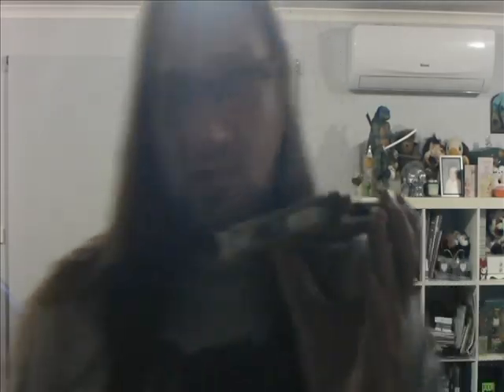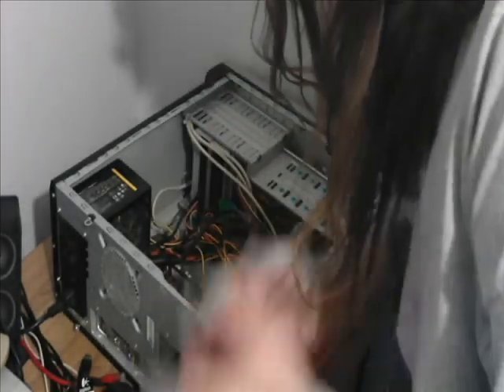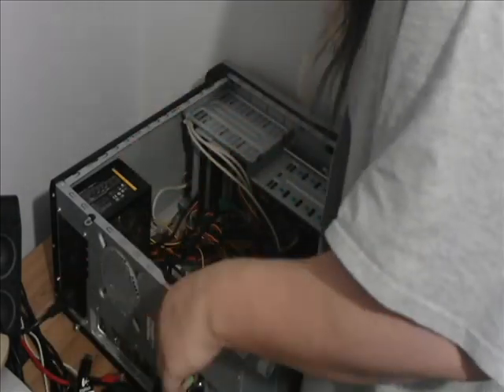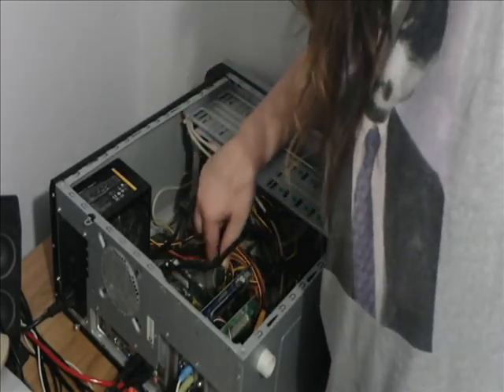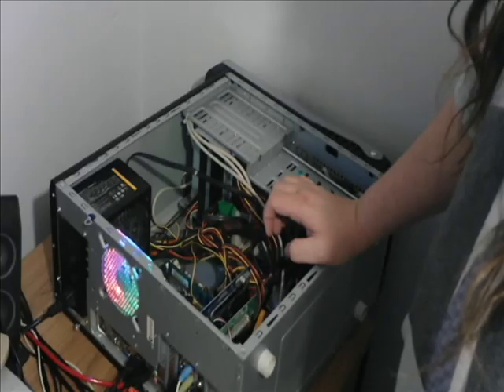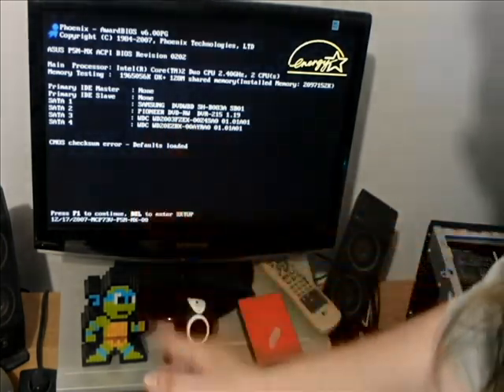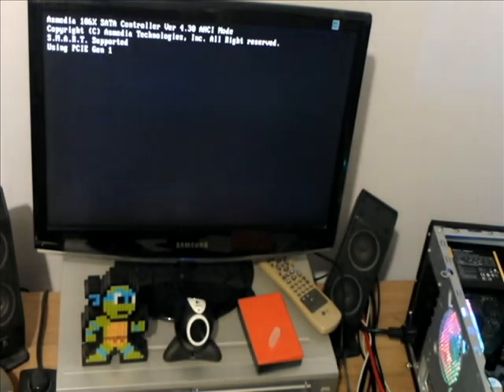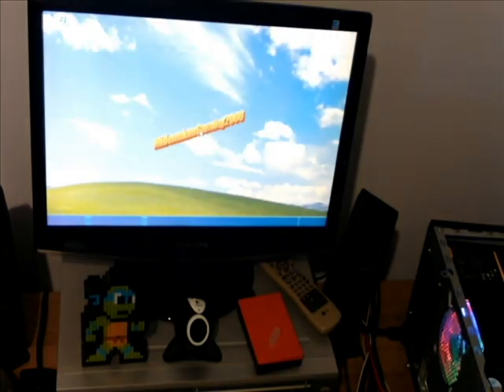Installing new GPU - NVIDIA GeForce 8800 GT Mac Edition to NVIDIA GeForce GT 240.avi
I did have a little play with overclocking, did the slight increase and got some better frames. Pushed a bit more and got worse results, went back to first oc settings...got worse again...put it to stock clocks and it was worse again. I ended up replacing CMOS battery as I was getting some odd shut downs and odd readings in BIOS about volts to the CPU. I've removed MSI Afterburner and got back to same (slightly better than the photo) results.

Also did a DDU full clean of NVIDIA drivers. So from this downgrade replacement the following: The Good - I can run the latest drivers, not too much performance loss *via benchmark 2001 SE*The Bad - I can no longer play Motocross Madness due to a graphical glitch - and to downgrade and look for older drivers than on NVIDIA's website to get this one game sorted. I did get good results from a 1 attempt OC but then pushing it more and then back got me performance issues - ran terrible even with MSI Afterburner open + stock close, but stock clock with MSI afterburner closed it worked as it should. Overall lost a game and some performance but does what I need it to do...for now!

PC Specs:
Motherboard: ASUS P5N-MX
CPU: Intel Core 2 Duo E4600 2.4Ghz
GPU: NVIDIA GeForce GT 240
RAM: Single Channel DDR2 2GB 400Mhz
Storage: Western Digital Blue 2TB + Western Digital Black 2TB
Operating System: Windows XP Service Pack 3
Monitor: Samsung SyncMaster 2033sw
Speakers: Logitech X-540 5.1
Sound card: Creative SB Live! Sound Blaster
Joystick: Logitech Attack 3
Mouse: Microsoft IntelliMouse optical 1.1A
Keyboard: Microsoft Wired Keyboard 600